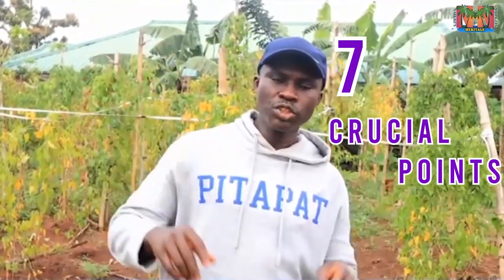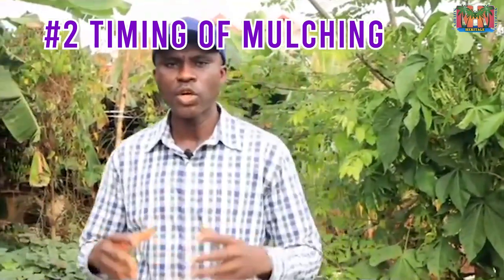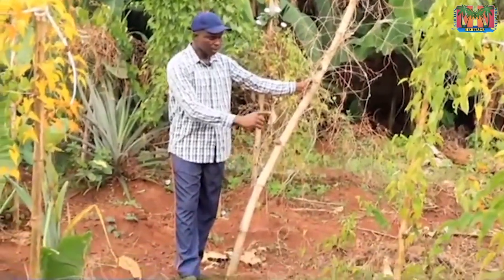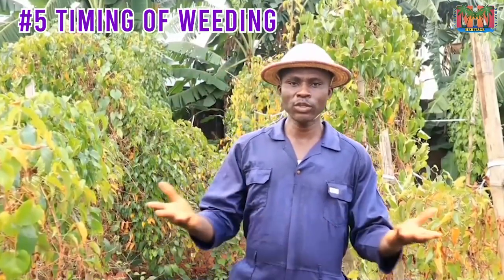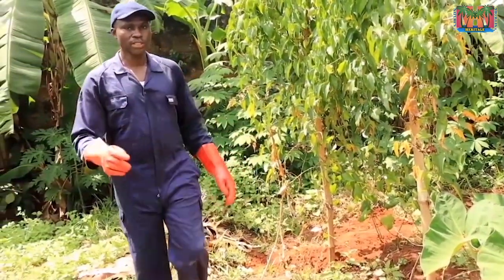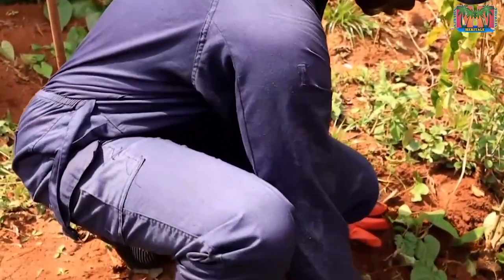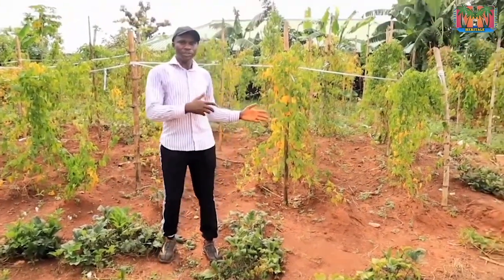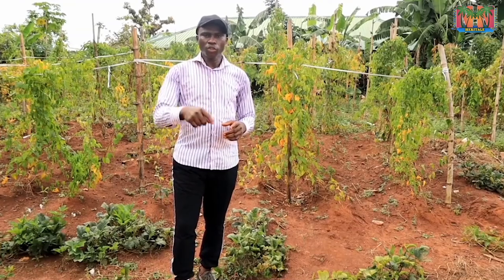SEE how TIMING CORRECTLY Can make YOU a MILLIONAIRE in YAM FARMING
Correct timing is the key to maximizing profit in yam farming.

This video  outline 7 CRUCIAL PONTS  you MUST follow to get over 400% ROI (Return on investment) in yam farming
You will thank me later after watching this extremely enlightening piece to the end.